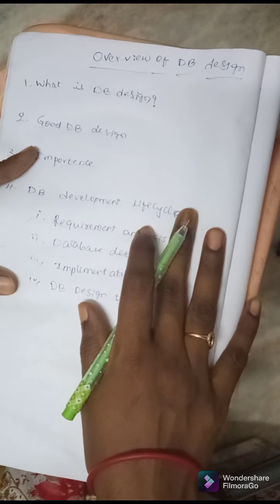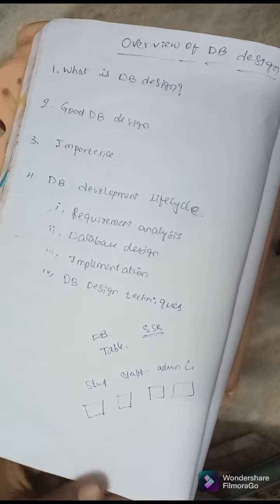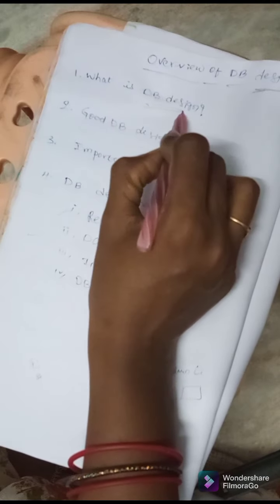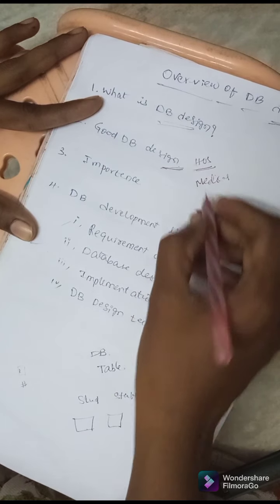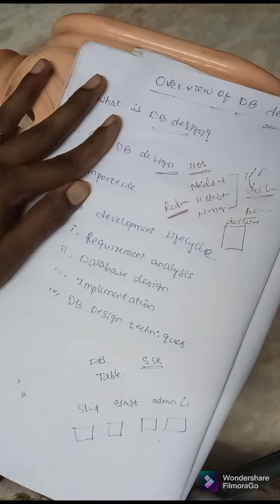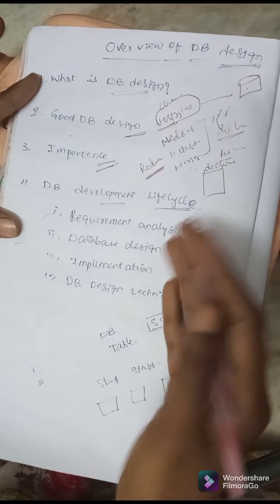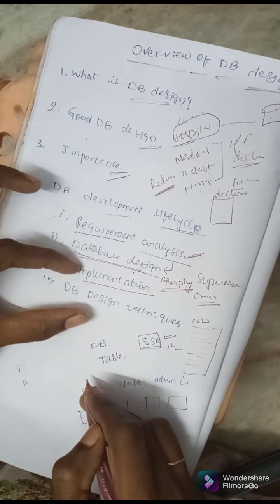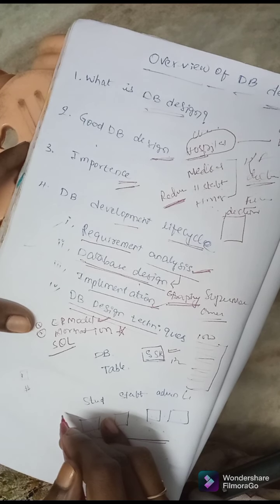Lect-32 || Over view of Database Design in DBMS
|| Over view of Database Design in DBMS
importance of database design